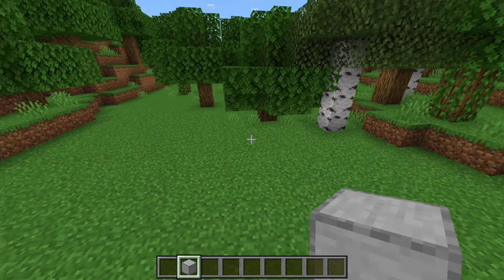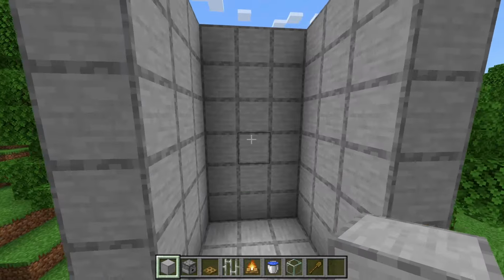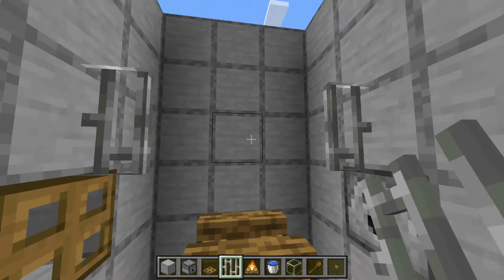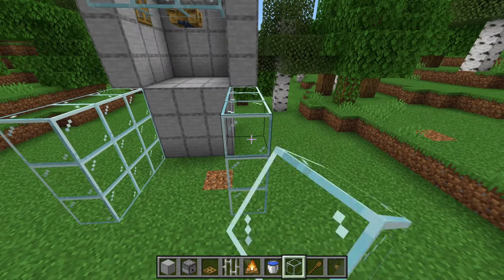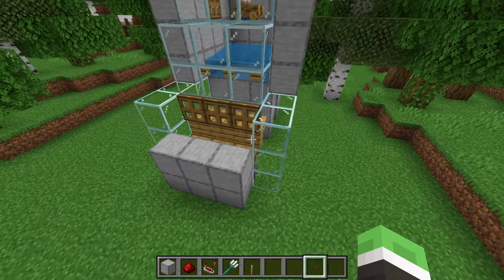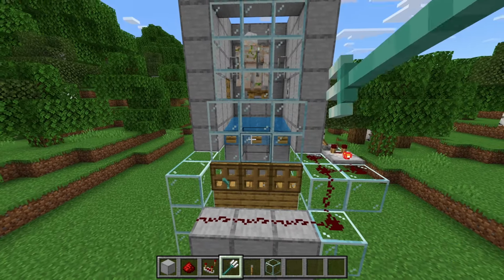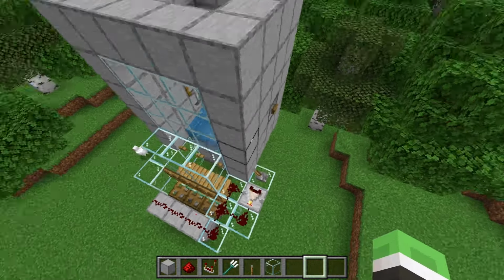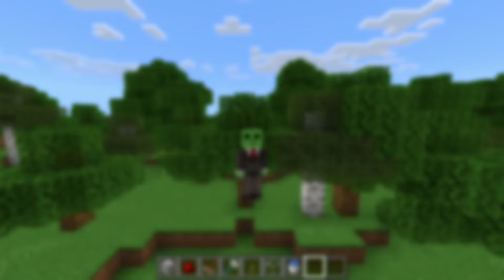BEST & EASY XP FARM in Minecraft 1.21+ (Bedrock,Mcpe,Ps4,Xbox)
in this video, I'll show you how to build the best and easy NEW XP FARM for Minecraft Bedrock 1.21. This efficient XP farms guarantees that you will be able to get all the xp you will ever need! It's straightforward and easy to construct and will greatly benefit your Minecraft world.
This tutorial was recorded on Minecraft Bedrock 1.21. If Java is not mentioned in the title or description, then I have NOT tried this out on Java. But if Java is mentioned, then I have tested this (or someone else has) and it works fine.